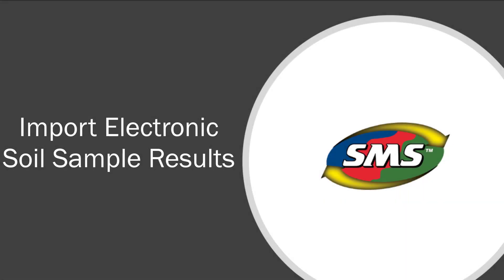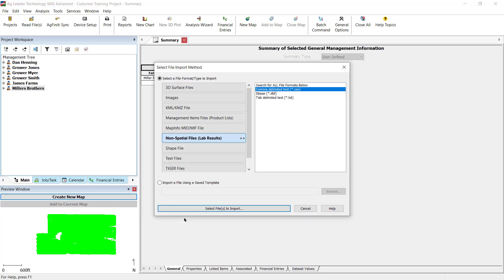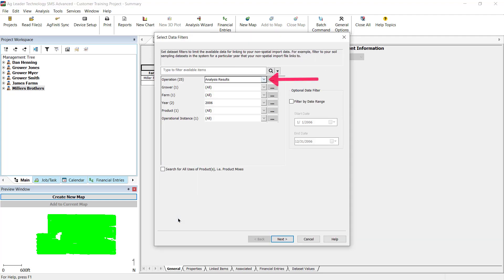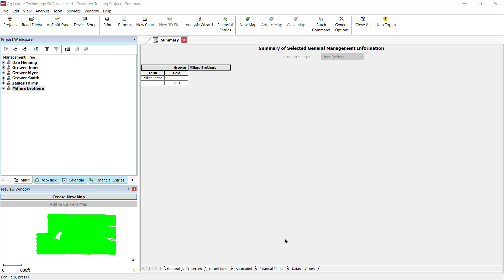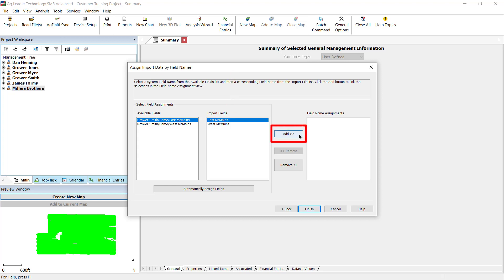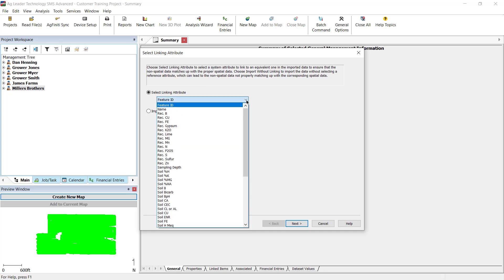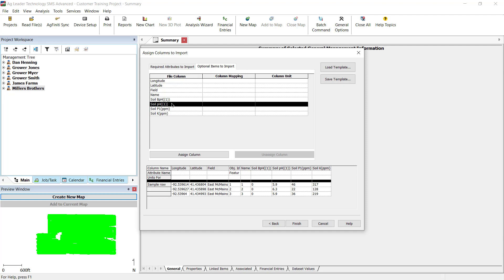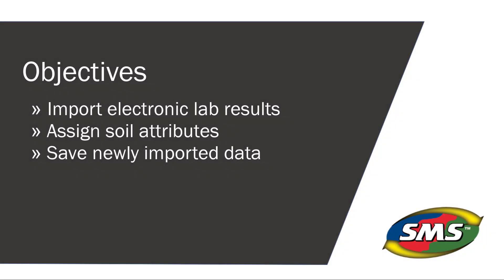Importing Electronic Soil Sample Results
Learn how to import soil sampling results using the Read Files tool in the SMS™ Desktop Software.